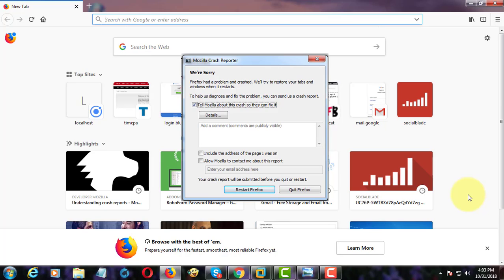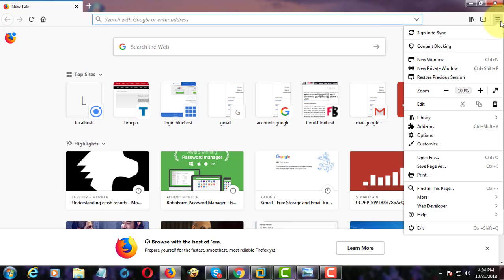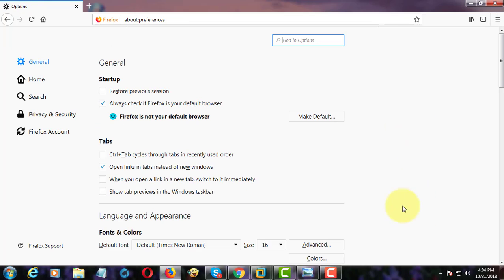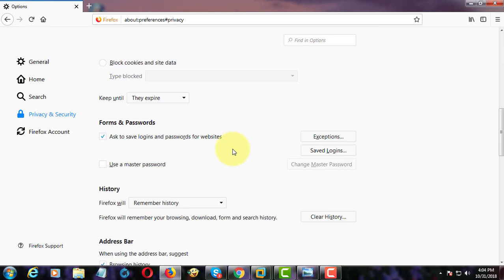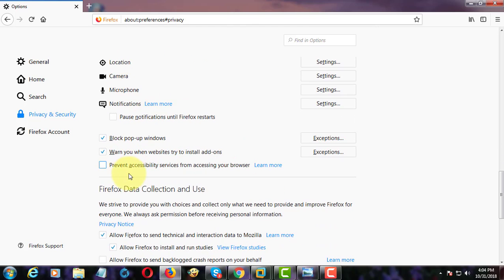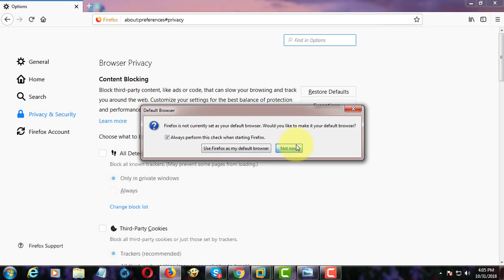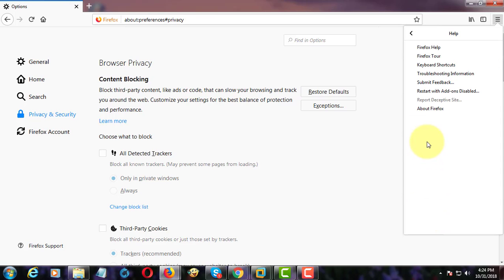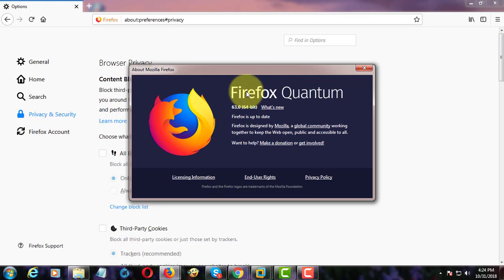How to Fix Mozilla Firefox crashes constantly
This Tutorial helps to How to Fix Mozilla Firefox crashes constantly